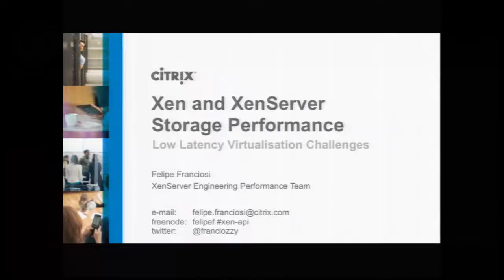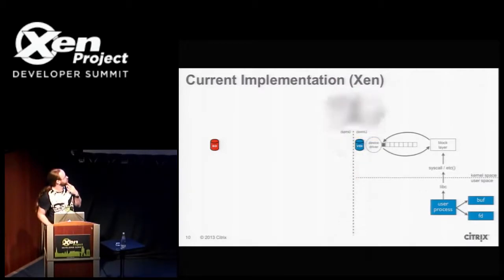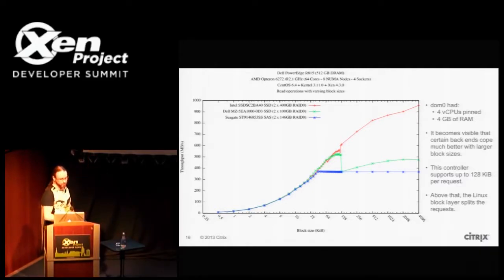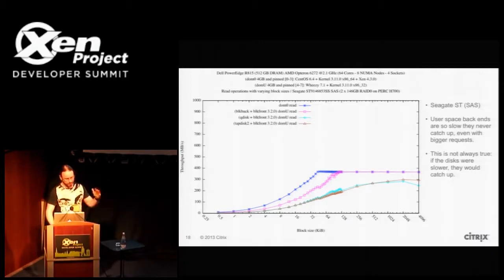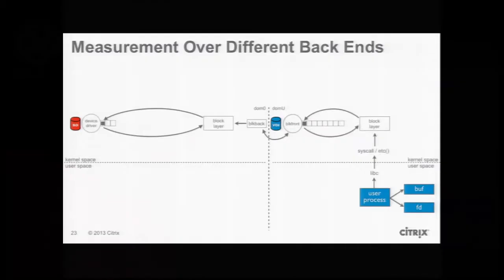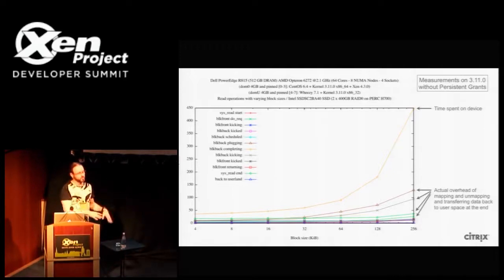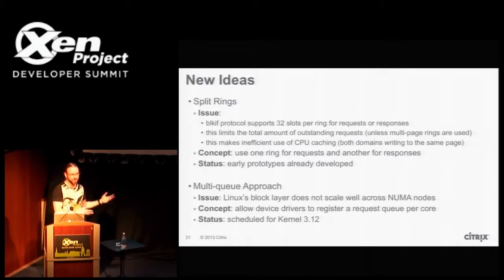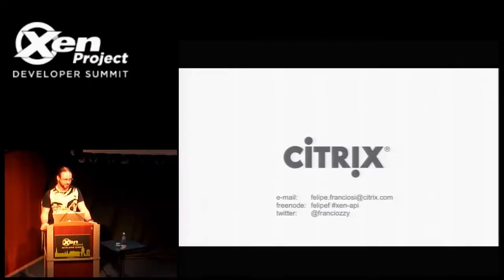Xen and XenServer Storage Performance, Felipe Franciosi, Citrix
The development of low latency storage media such as modern Solid State Drives (SSD) brings new challenges to virtualisation platforms. For the first time, we are witnessing storage back ends which are so fast that the CPU time spent in processing data significantly impacts the delivered throughput. This is aggravated by CPU speeds remaining largely constant while storage solutions get faster by orders of magnitude. To meet user demands and fully exploit SSD performance under Xen, new technologies are necessary. This talk will discuss the Xen storage virtualisation data path when using various back ends (e.g. blkback, tapdisk, qemu). It will explain why it is hard to exploit SSD performance with current technologies and present measurement data for a variety of workloads. Finally, it will show how techniques such as persistent grants and indirect I/O can help to mitigate the problem.